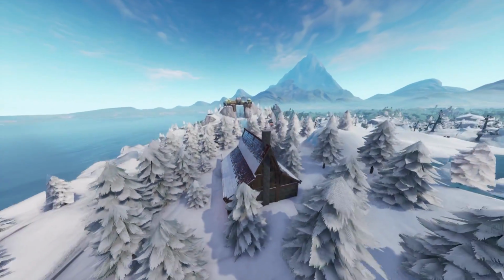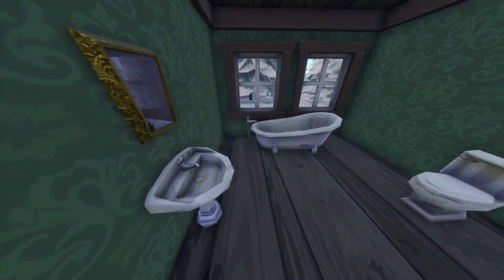ALL *NEW* FORTNITE SEASON 7 SECRET MAP CHANGES! "Is That Greasy?" V7.00 Season 7 Storyline!)- Part 1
ALL *NEW* FORTNITE SEASON 7 SECRET MAP CHANGES! ALL SEASON 7 MAP CHANGES! "Is That Greasy?" V7.00 Season 7 Storyline!) - Part 1

In my Fortnite Battle Royale videos, you can expect:

• Fortnite Battle Royale StoryLine Videos